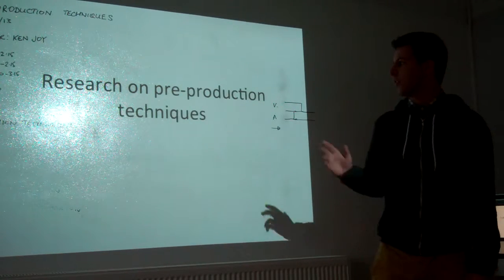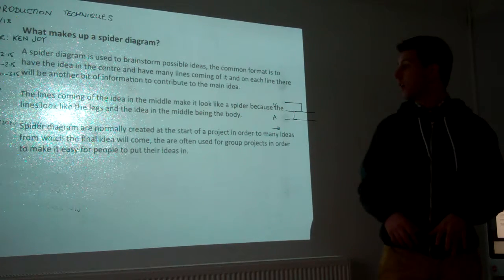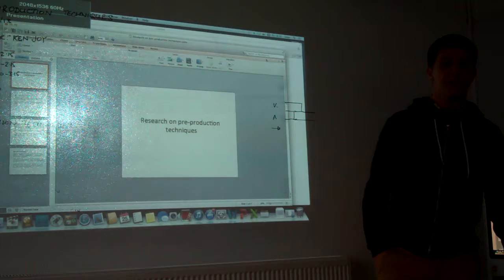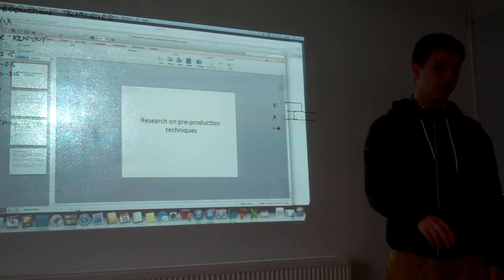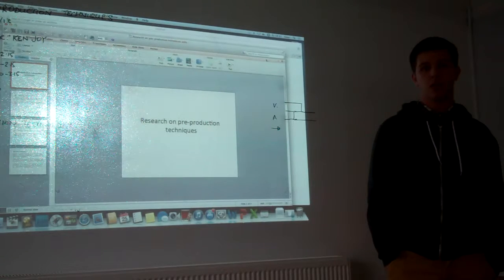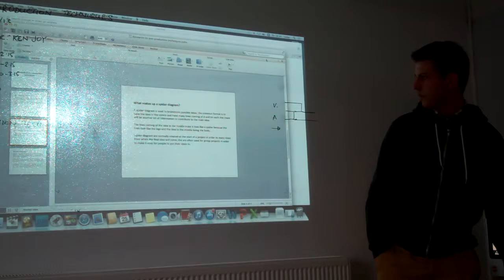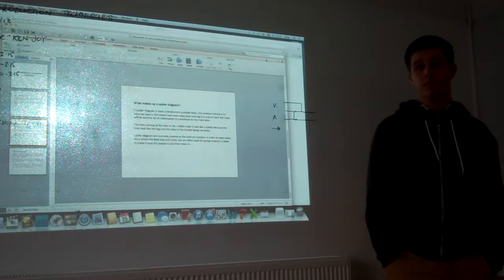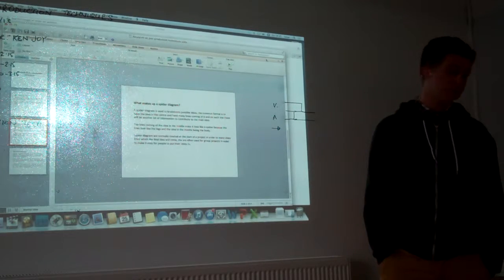PG Presentation Unit 301 AC 1 1